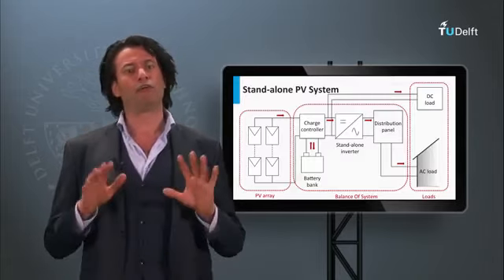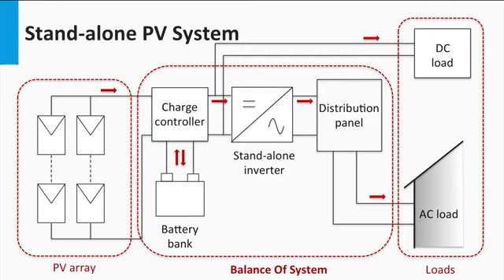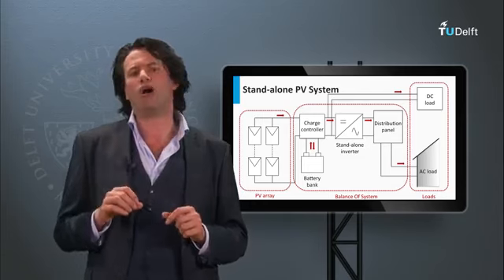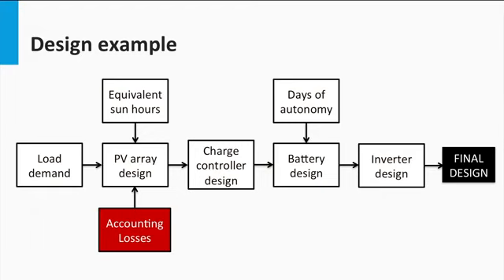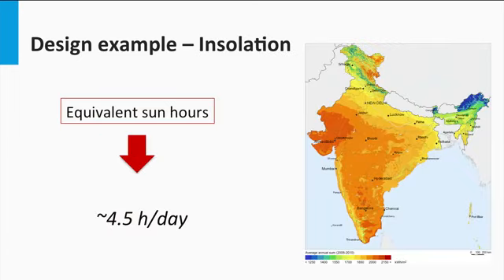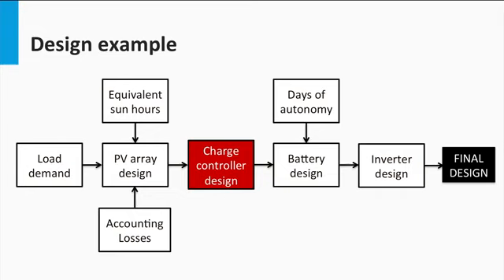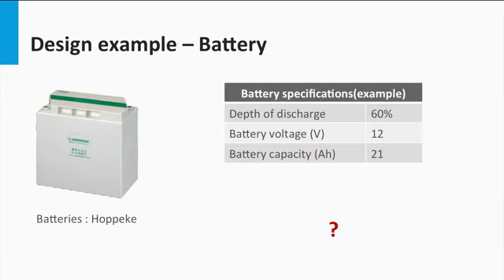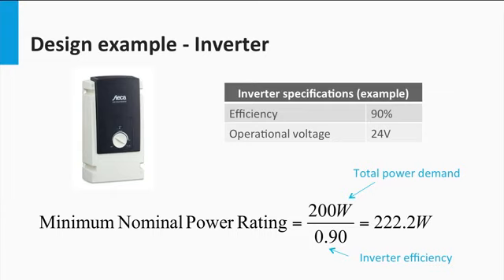8 -1 Stand Alone PV Systems